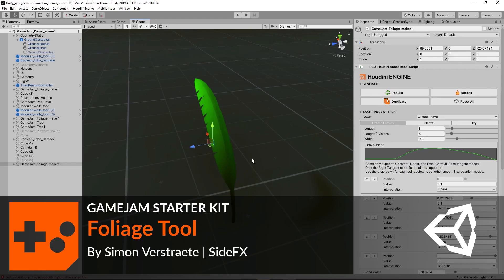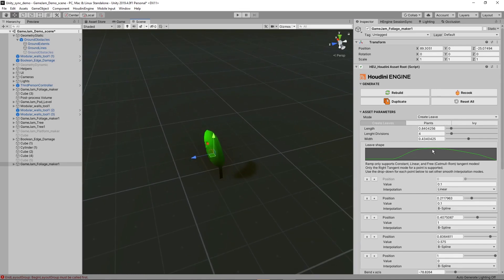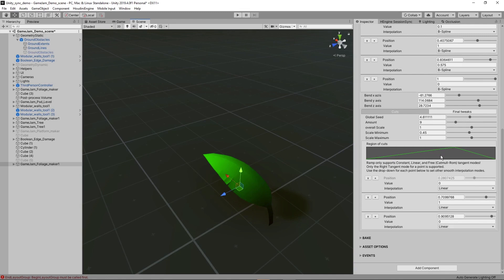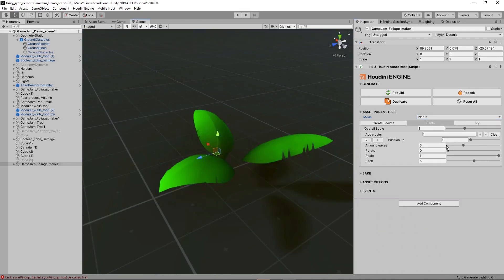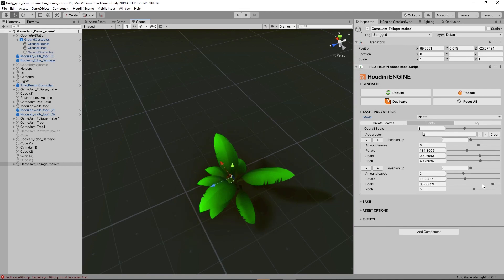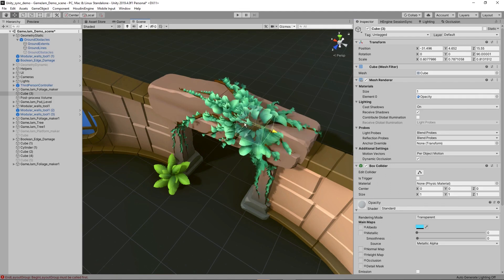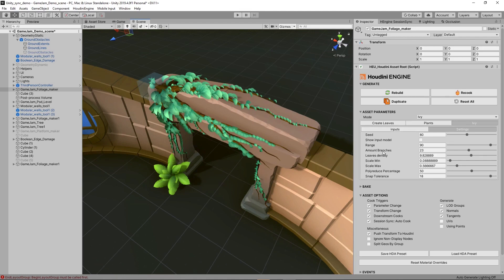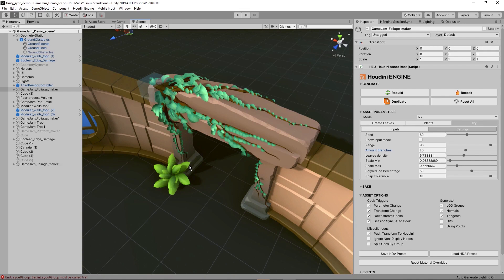UNITY Starter Kit | Foliage Tool